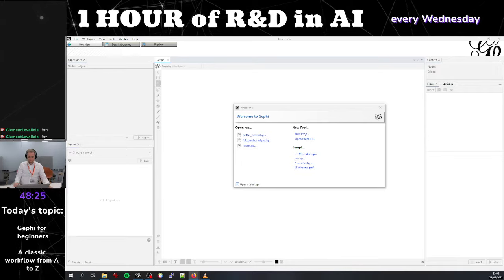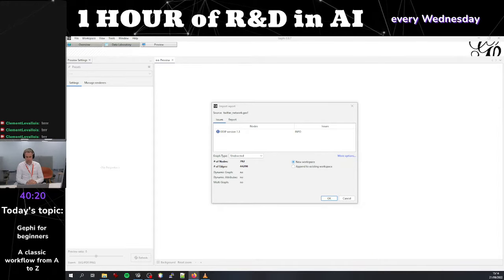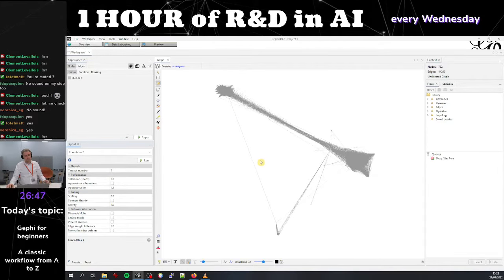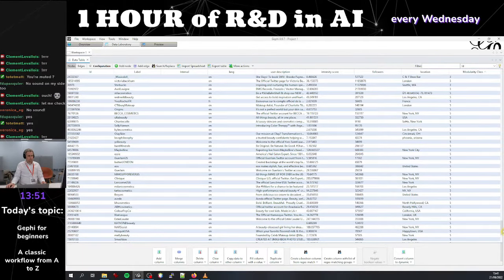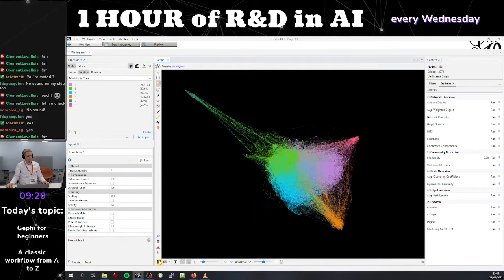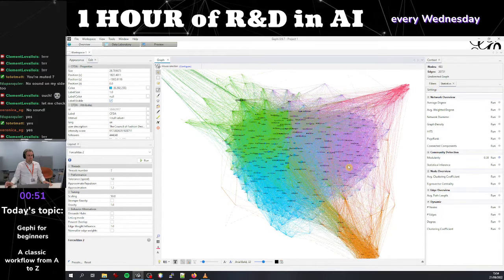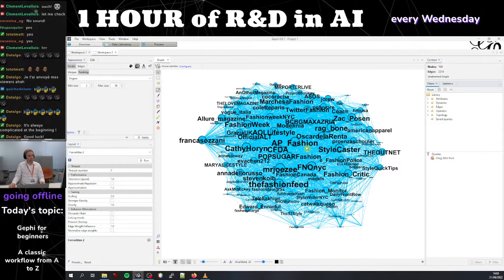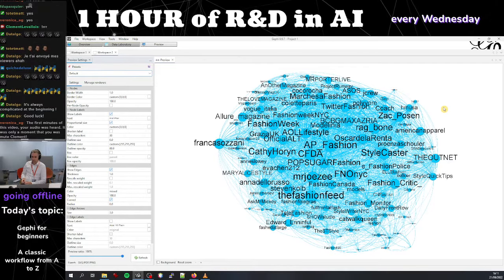Gephi - a workflow from A to Z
Going through the classic operations when analyzing a network in Gephi:

- layout
- community detection
- opening the data table, removing nodes
- coloring communities
- node resizing and display of labels
- filtering, moving to a new workspace
- previewing the network and exporting it